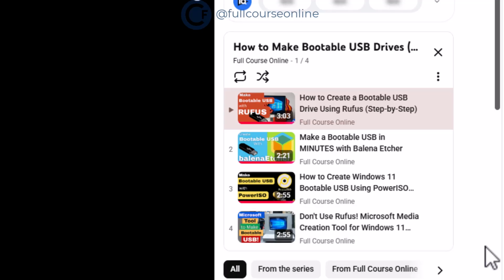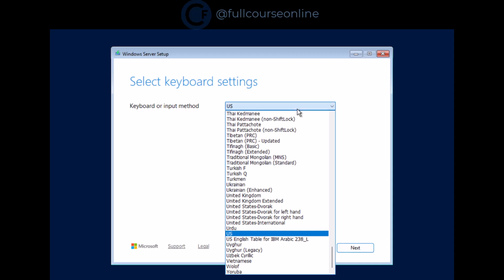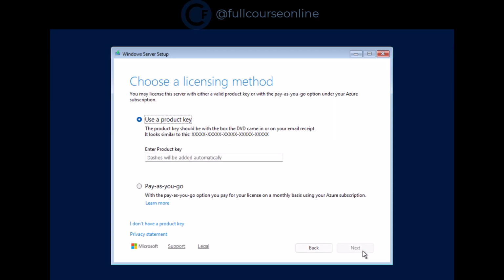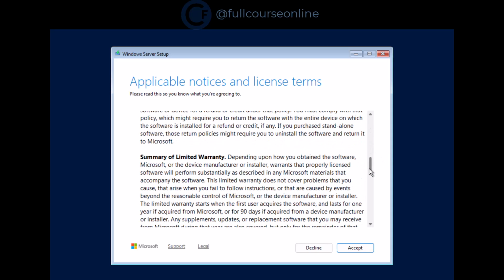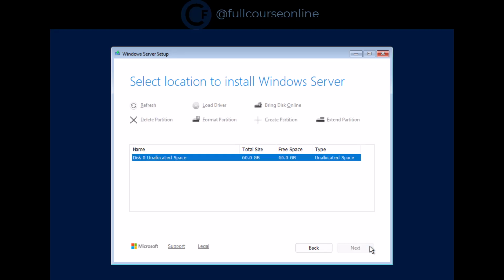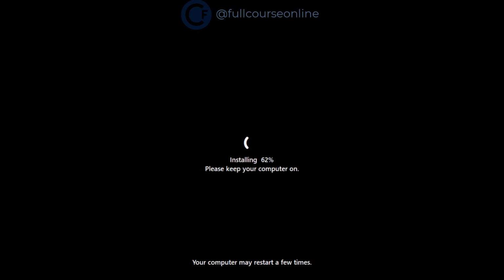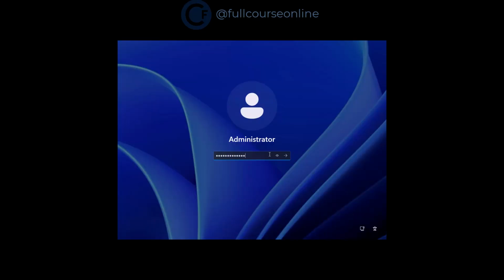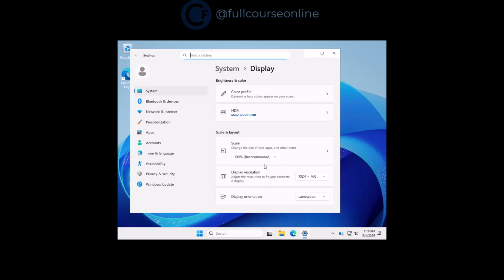Windows Server 2025 Installation Step by Step | Bootable USB Setup Guide for Beginners Full Tutorial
Learn how to install Windows Server 2025 step by step using a bootable USB drive in this complete beginner-friendly tutorial.

In this full guide, you will learn:

✔ How to boot from USB
✔ Windows Server 2025 setup process
✔ Language, keyboard, and regional settings
✔ Product key options
✔ Choosing the correct Windows Server edition
✔ Partition and drive selection
✔ Administrator password setup
✔ First-time Windows Server configuration

This tutorial is perfect for beginners, IT students, system administrators, networking learners, and anyone who wants to install Microsoft Windows Server 2025 correctly from scratch.

If you are new to server installation, this video covers the full process from boot menu to desktop in simple language.

IMPORTANT: If you do not know how to create a bootable USB drive yet, check other videos on this channel for complete bootable USB tutorials.